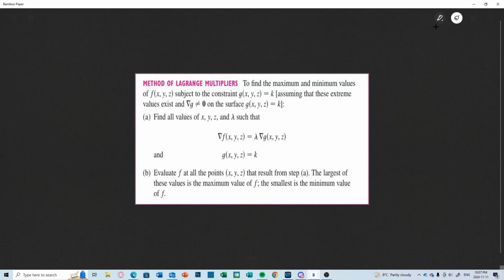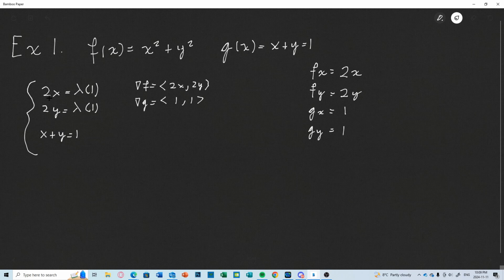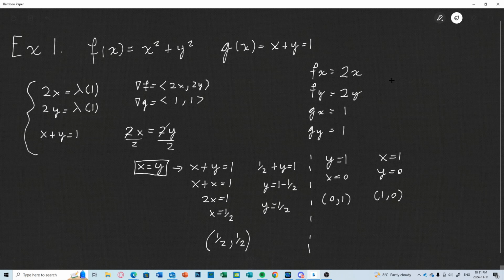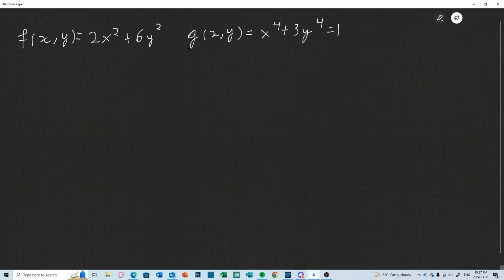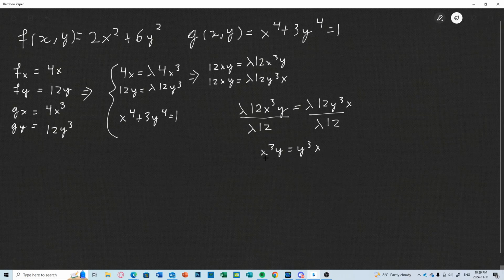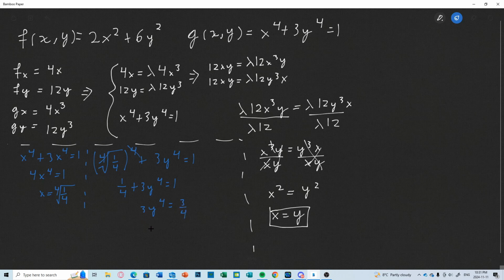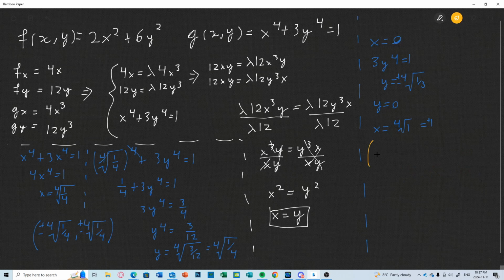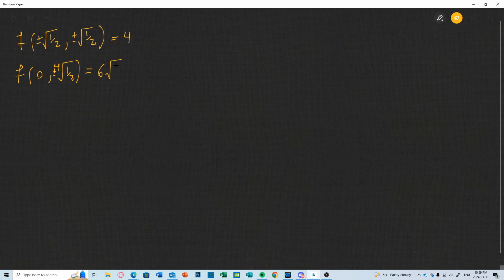Lagrange Multipliers with 2 Variables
A full walkthrough of finding the limit in Multivariable Calculus